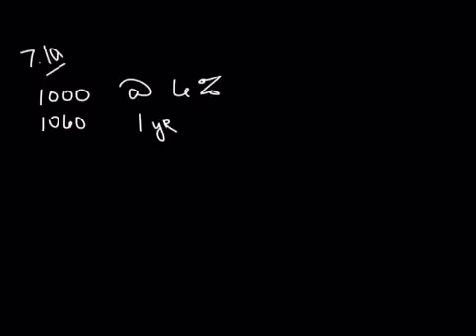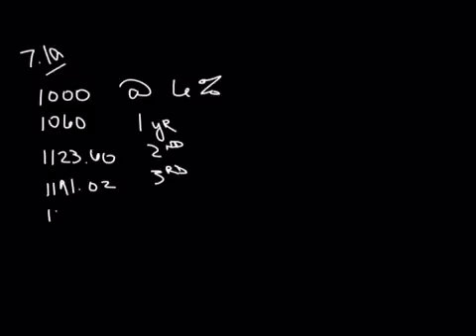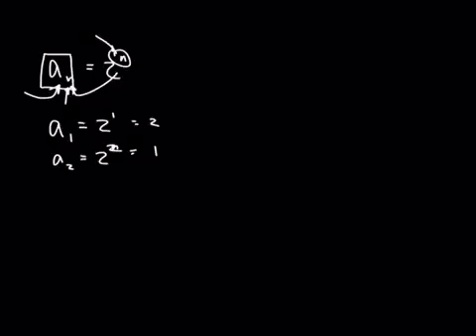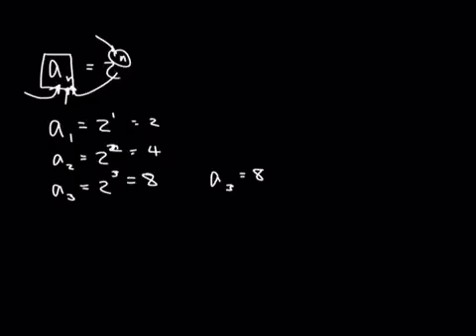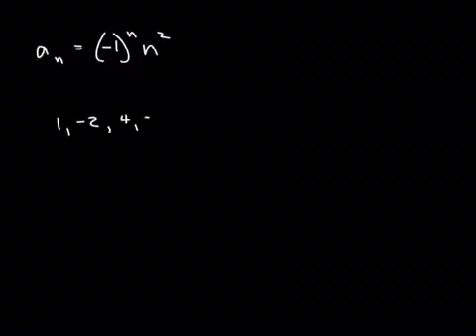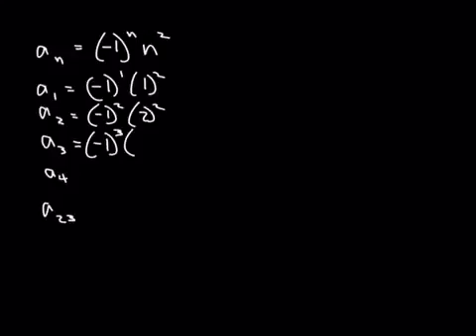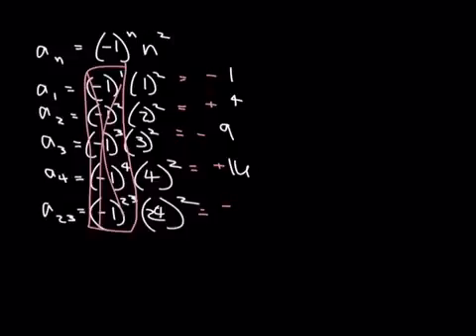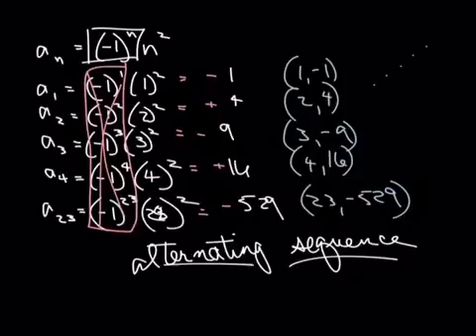7.1a 2017 college alg